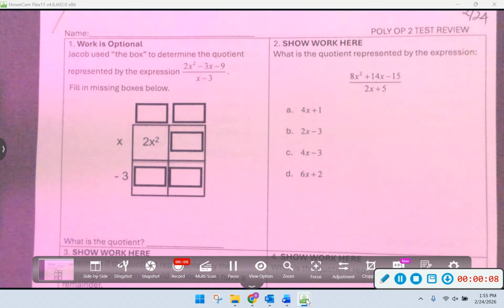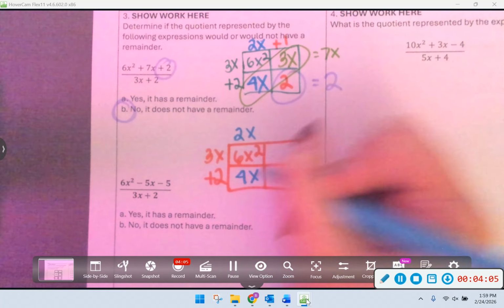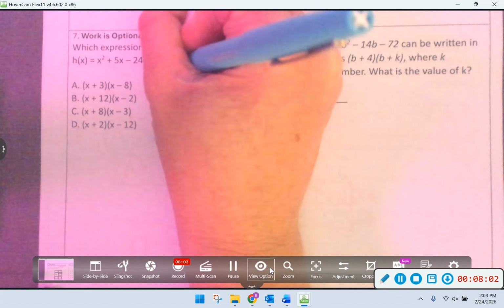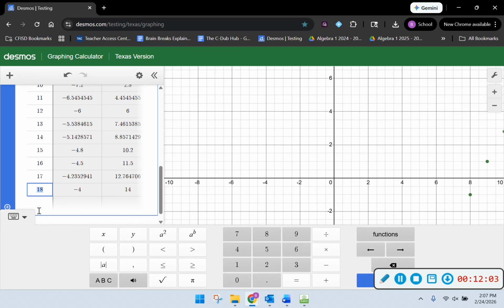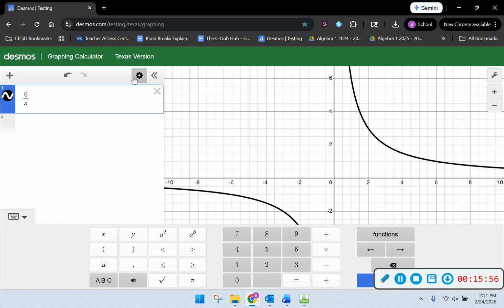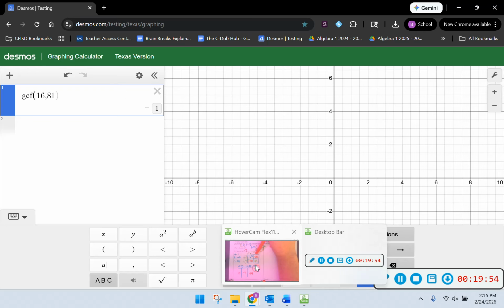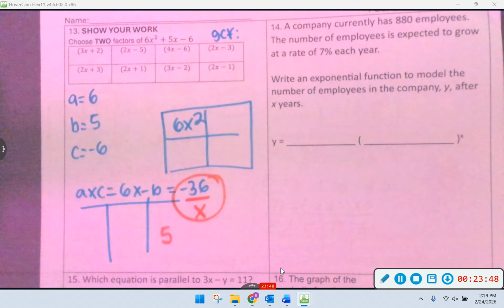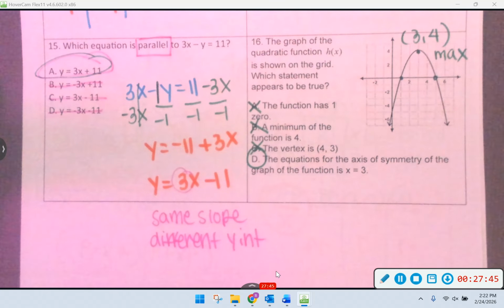CWHS - Algebra 1 - Poly Op 2 Test Review Video